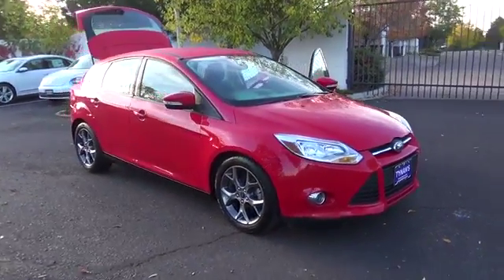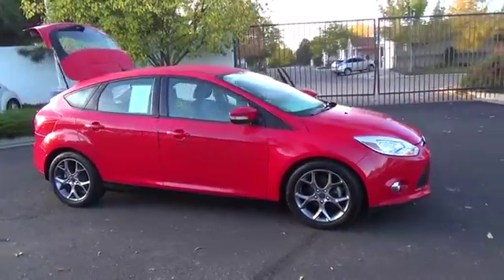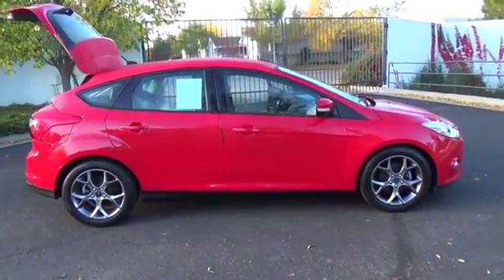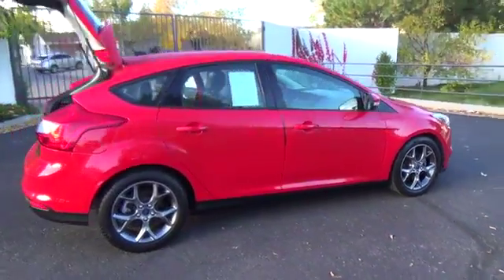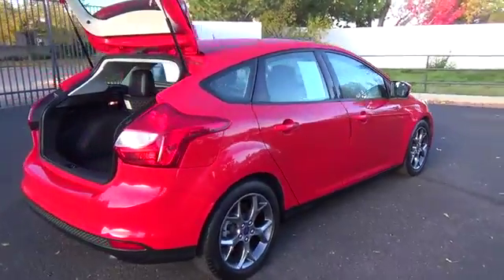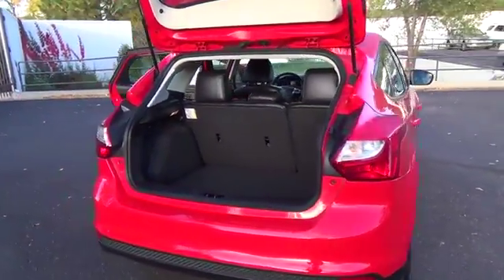2014 Ford Focus Aurora | Denver V13019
Tynan's Volkswagen
700 S Havana Street

At Tynan's 2150, YOU'RE #1! Perfect Color Combination!Ford Focus is the king of the compacts. Car And Driver credits Focus with solid structure, always-on steering and obedient handling. It is nicely equipped. Remarkable performance with very good fuel economy.